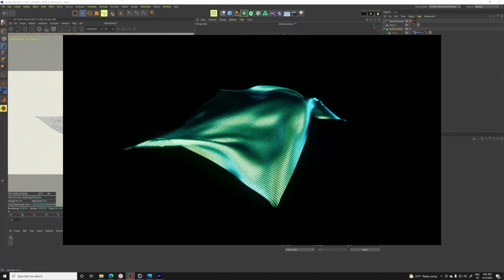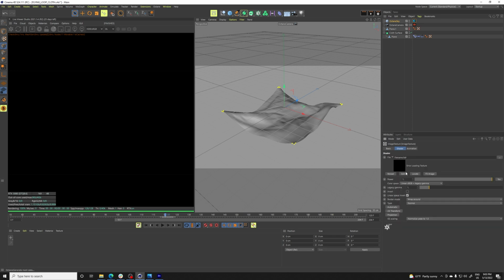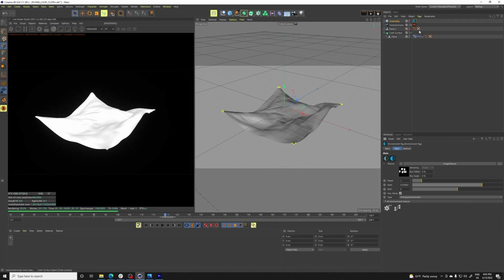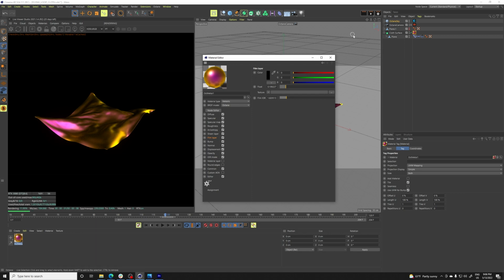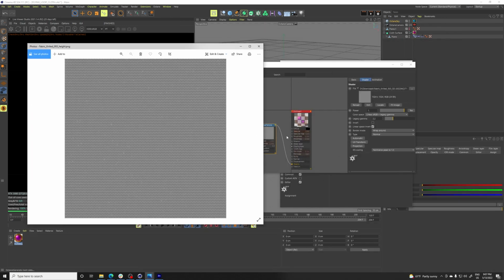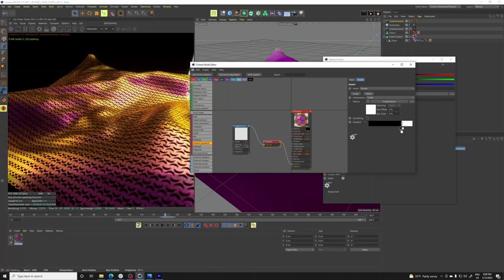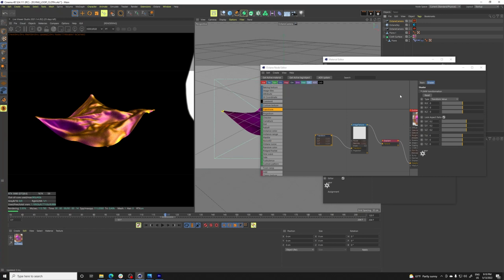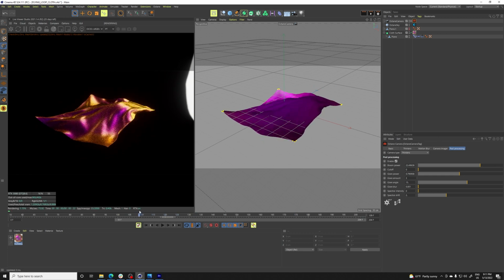LOOP FLYING CLOTH - Lighting and Texturing in OCTANE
Hello, in this video, I show how to light and texture the flying cloth from last video in Octane.